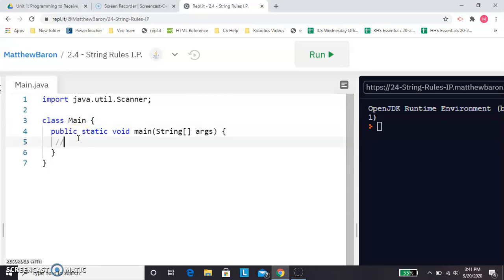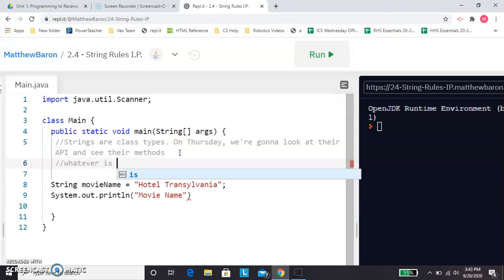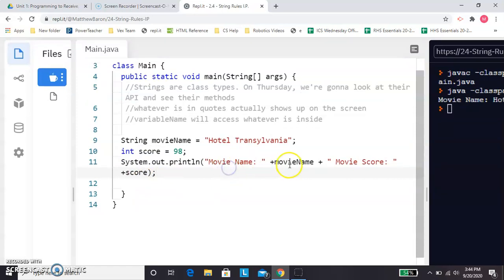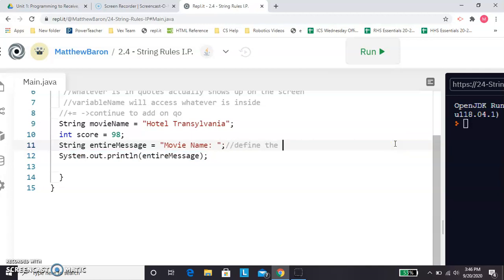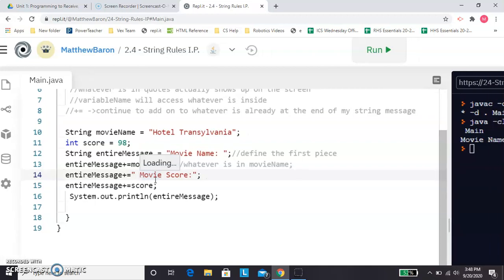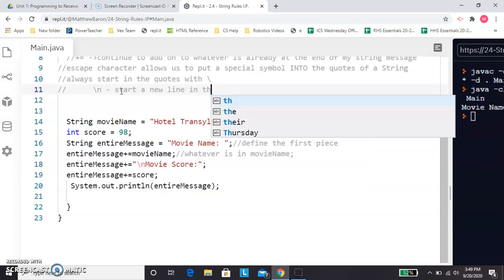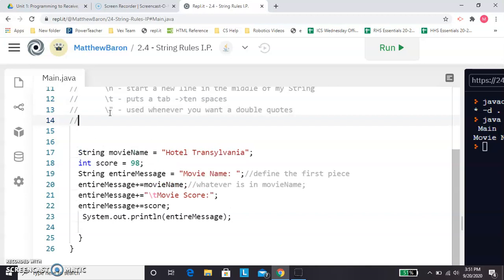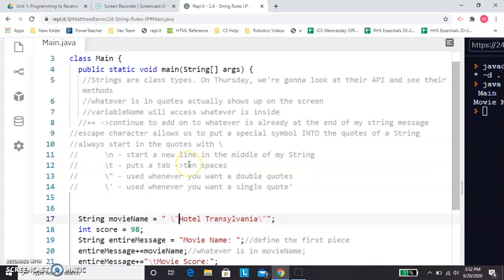APCSA - 2.4 - String Rules I.P.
Watch the video, look at the notes and answer the Google Form questions.